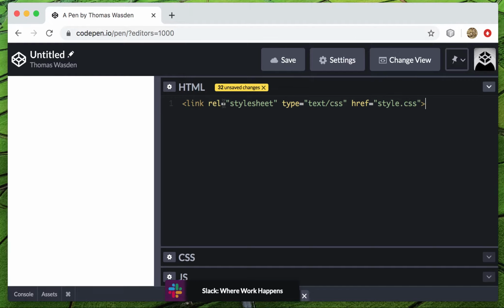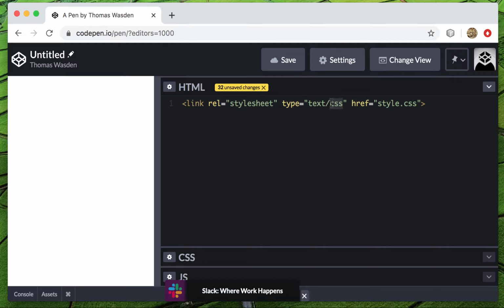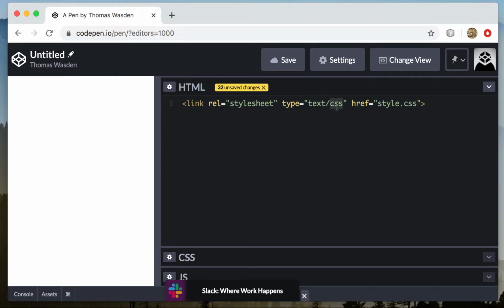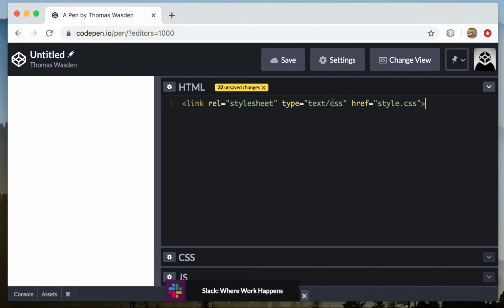Topics - HTML: The HTML Link Element And CSS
The link element and using it to attach a CSS stylesheet.